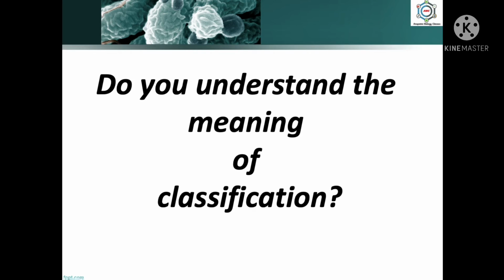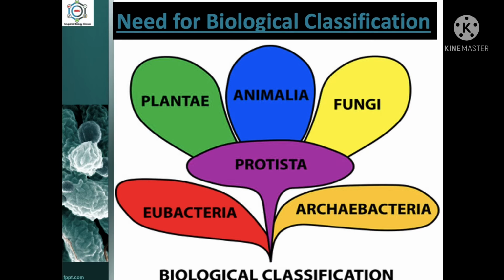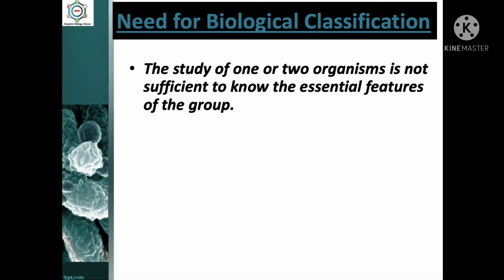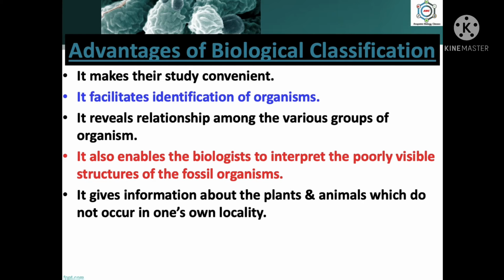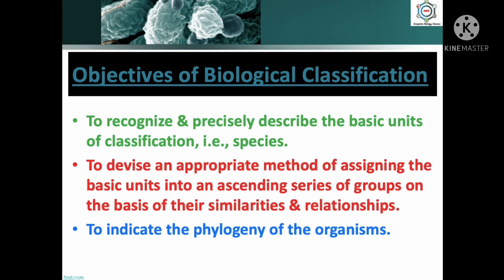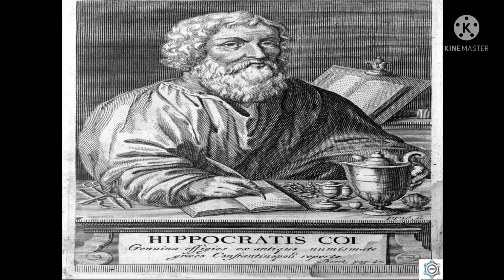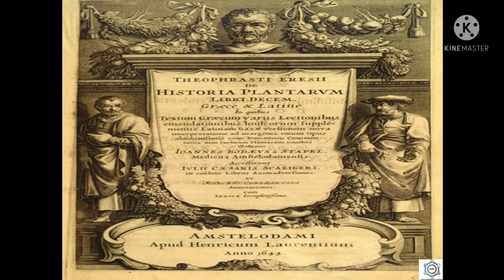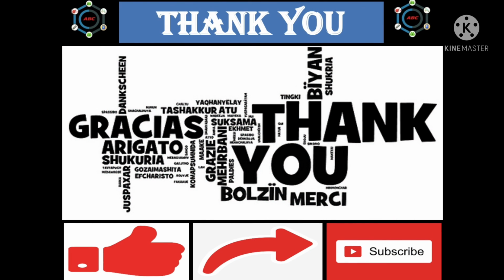Biological classification (Part-1)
This video is taken from. CBSE class 11th, Part 1st of Chapter 2nd.
In this video we will discuss on some important part related to biological classification.
If you have any questions, queries or suggestions you can ask in the comment section below.